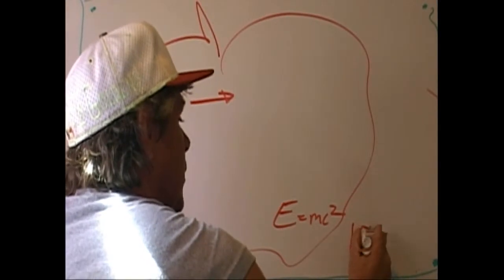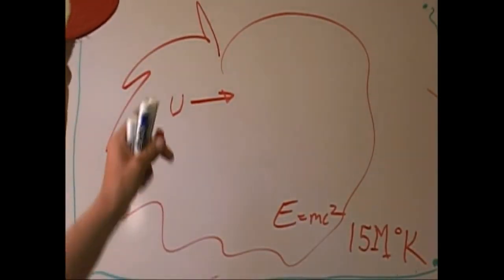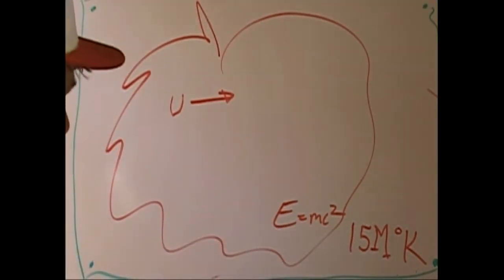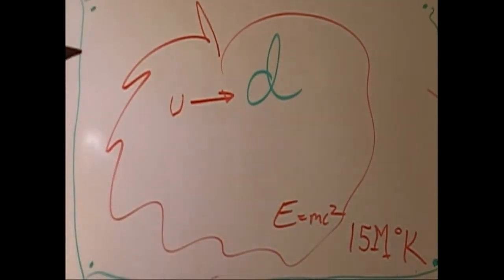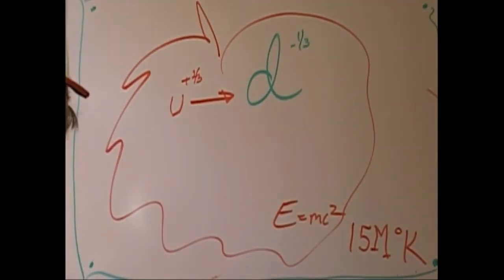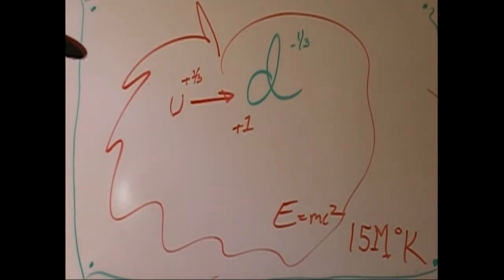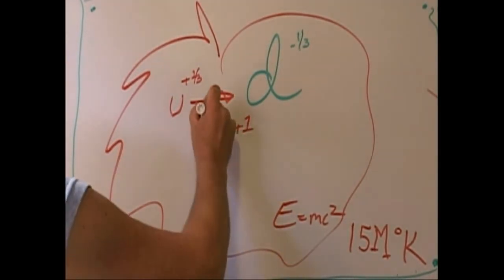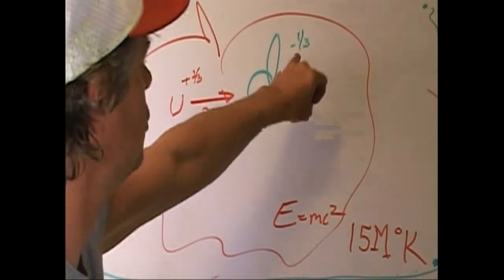upQuark-SunFusionENERGY-ToAdownQuark-Fusion-NOV11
up Quark in our Sun's Fusion gives the ENERGY we get...So how? and the "NET" -A down Quark is MORE MASSIVE -so Fusion creates MASS and Anti-Matter and a neutrino! This is the first reaction on the SUN and YES ANTI-MAtter si what makes most of the Energy when the Positive Electron annihilates with a real electron to make a high powered Gamma ray! LEARN THIS ONE REACTION the Sun makes NEW-TRONS! haven't heard that huh?! Just that "...the sun makes Helium..."? well that's later on you have to "make" neutrons and where do they come from? Now it's not that hard to learn so you don't have to just overlook adn skip it (This what is SO COOL aobut the proicess and they skip it! Do you see how modern educatiion isn't working? that's why I hate Bill Nye and things of htat nature that simplify things so much that they don't teach ANYTHING! and kids walk away thinking they learned something! they find it easy to sit htere take it in cause there's no sustenence TO IT! not anymore enjouy...Cosmic RAY The Quantum Mechanic...